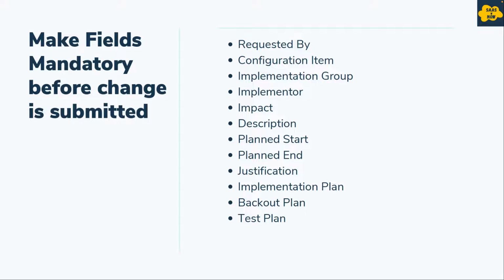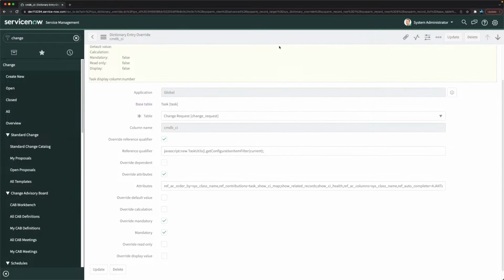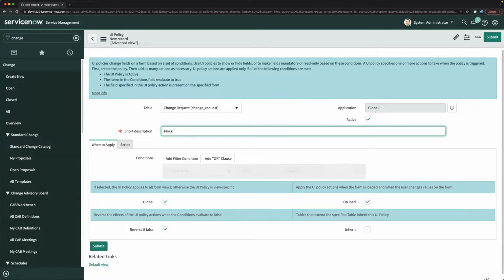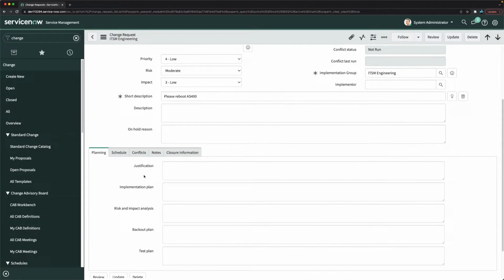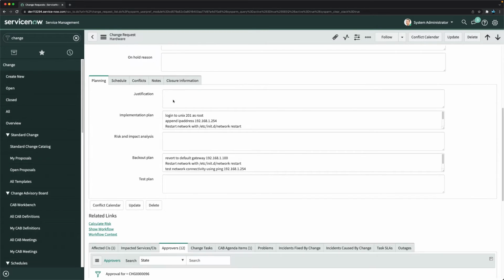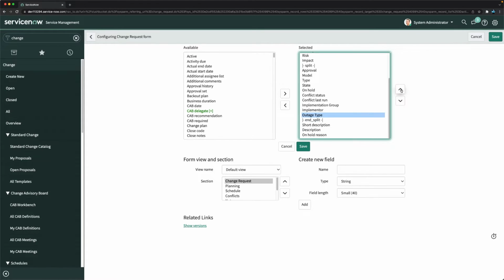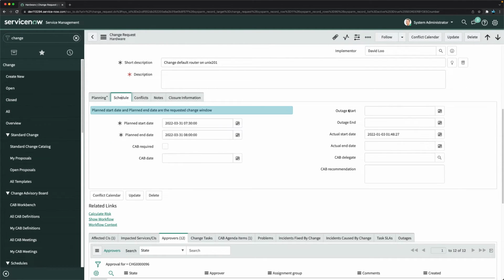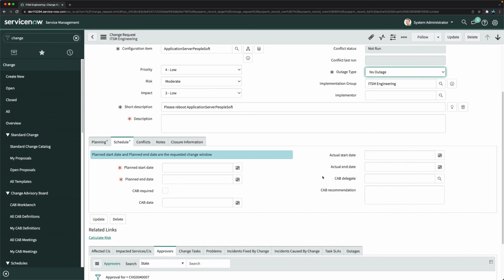#16 Configure Mandatory Fields on Change Form | ServiceNow ITSM Implementation Mock Training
If you want to support me then by me a coffee

This is ITSM Implementation Mock Training. In this tutorial you will learn how you can configure and customize your instance to implement ITSM Applications in ServiceNow Platform.
This course is for ServiceNow Admins and Developers and ServiceNow Professionals who want to learn how to implement ITSM Applications in ServiceNow.

Please note this tutorial is just a mock of configurations and development which can be performed in the instance while implementing ITSM Applications.

Content of this training:
- Introduction of the Course
- Create Users
- Configure Incident Form
- Configure Mandatory Fields on Form
- Configure Category and Sub category choices
- Configure State Choice List and Behaviour
- Field Mapping When creating a Problem from Incident
- Configure Assignment Rules
- Configure Incident Priority
- Configure Incident Notifications
- Configure Automatic Closure of Resolved Incident
- Configure Surveys
- Configure SLA
- Auto Assign a Problem Record
- Configure Change Management Form
- Configure Mandatory Fields on Change Form
- Configure Risk Conditions
- Configure Maintenance and Blackout Schedule
- Emergency Change
- Creating Change Request from Problem
- Change Approval Policies
- Configure Standard Change Catalog
- Copy a Change Request
- Configure Security Rules
- Configure Change Notifications
- Create a Service Catalog
- Create a Catalog Item Template
- Create a Catalog Item